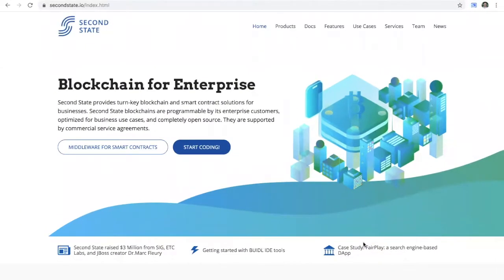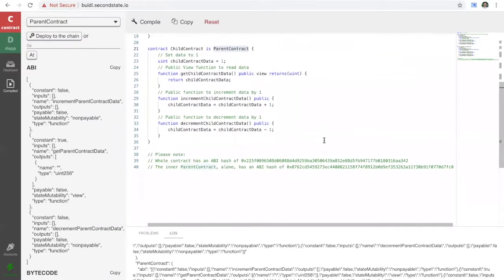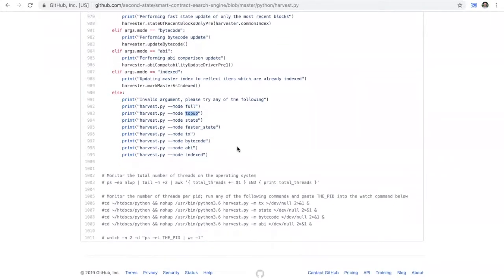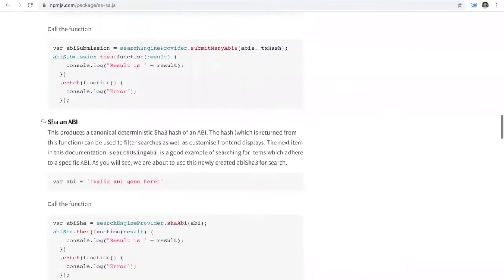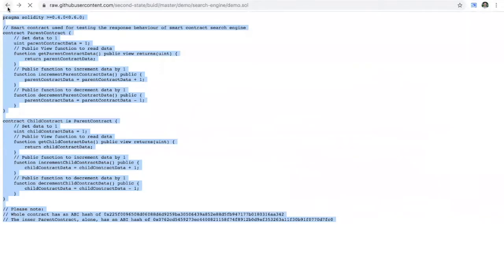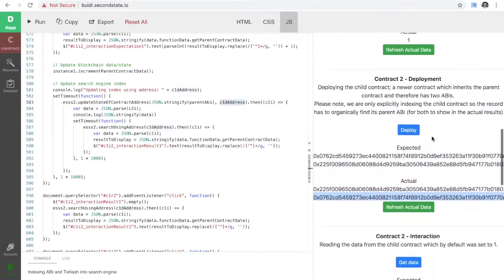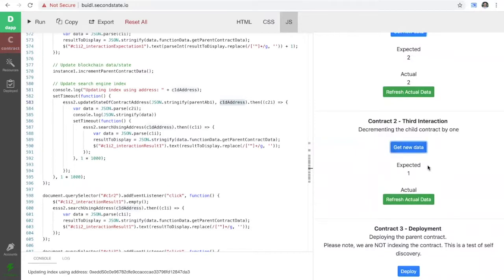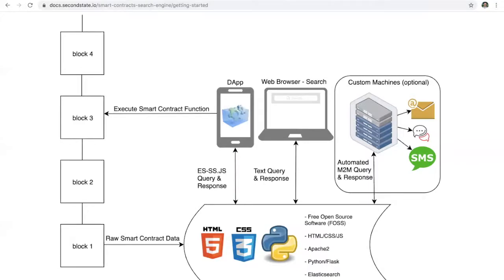Blockchain programming: smart contract search engine demonstration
Bring Blockchain programming to the real world adoption, we need make some innovation.For example. The current DApps rely on a single monolithic smart contract to serve as the “backend”. The smart contract manages all application users and states. Even for systems that consist of multiple contracts, there is typically a registry or manager contract that provides aggregated information about the system.

However, a large smart contract is difficult to write and maintain. It tends to be error-prone, and nearly impossible to fix when an error or issue is discovered, exacerbating the security problems that had plagued DApps today. The registry contract is also constrained by the limitations of today’s smart contract programming languages and virtual machines. It cannot support complex data query operations.

But with smart contract search engine, it would be better.

Now let’s look into how the search engine gives business insights into smart contracts data. The search engine can make today’s smart contracts much easier to use.

The blockchain search engine for smart contracts developed by Second State is open source. It is modular by design; providing flexibility and versatility, as well as scalability. It is the world’s first search engine to provide deep insights into smart contract data and transactions, and hence enable new types of innovative DApps to be developed and supported.

Create a modular DApp with smart contract search engine now!